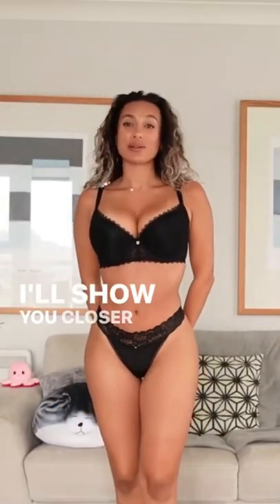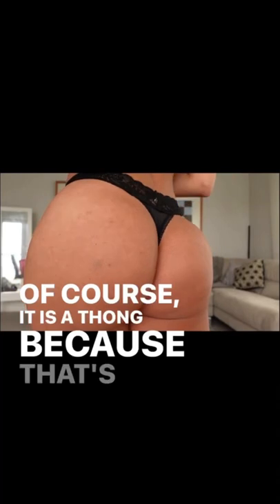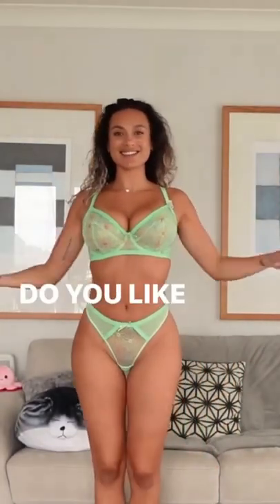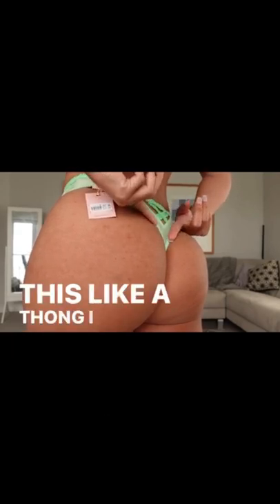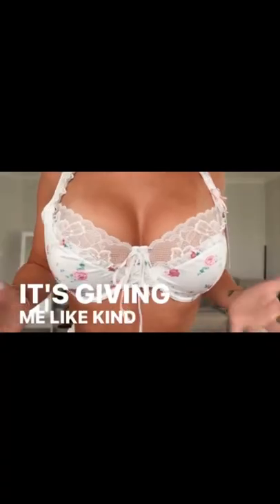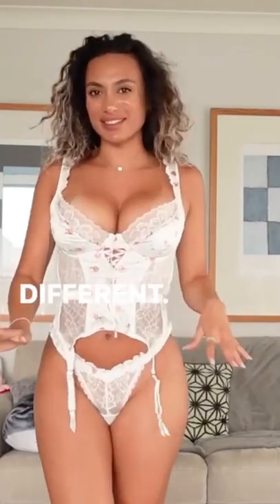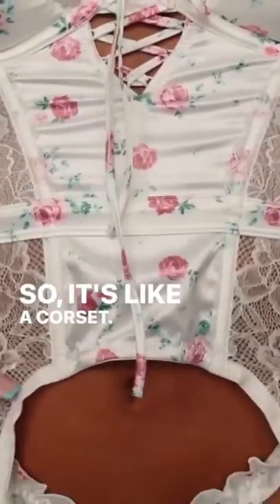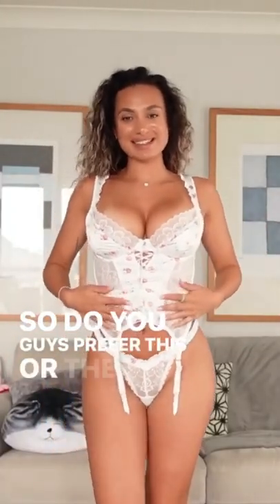HOT LINGERIE TRY ON HAUL *SEXY* BOUX AVENUE || Toni Camille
Full vid out now!! 😋